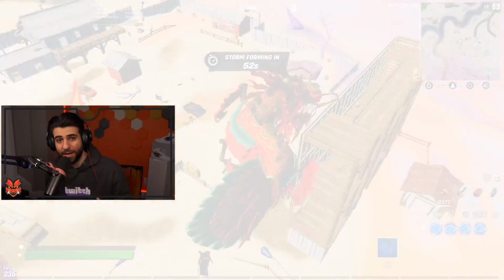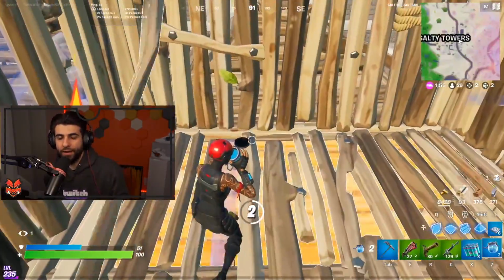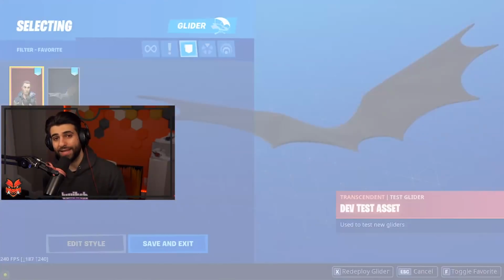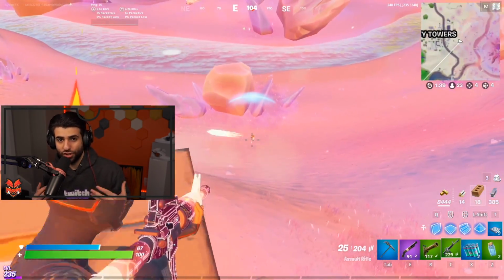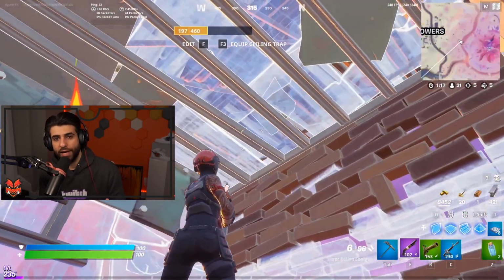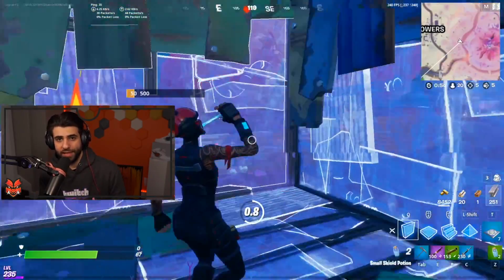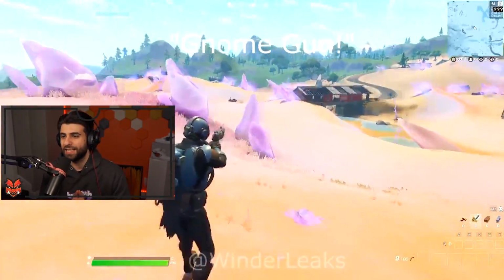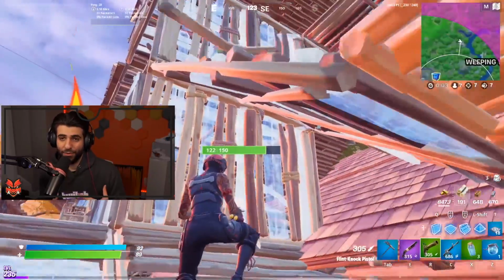The New TRANSCENDENT Items in Fortnite Season 5...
Today we're talking about the new rarity of Fortnite items: the TRANSCENDENT items!

🌟 Socials 🌟

Hey everyone it’s SypherPK, and Welcome back to another fortnite battle royale vid! I try to keep these vids as clean and family friendly as possible! So glad you guys liked the video about my new Fortnite skin.. Today I'm giving you guys an update on the new transcendent items in Fortnite! Hope you enjoy!